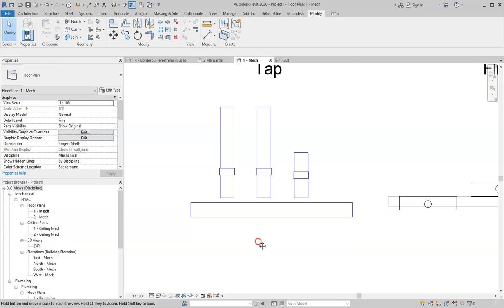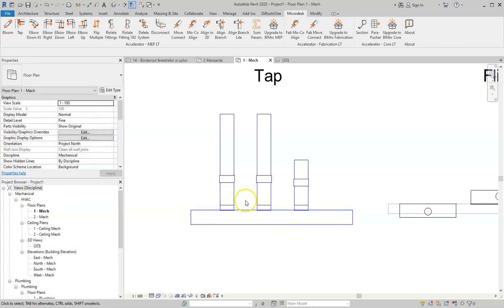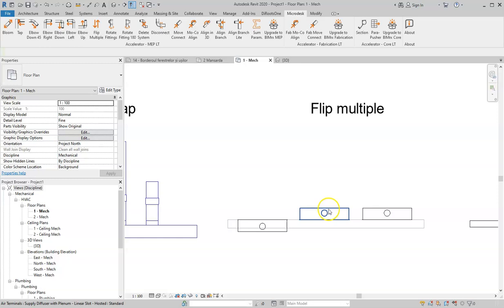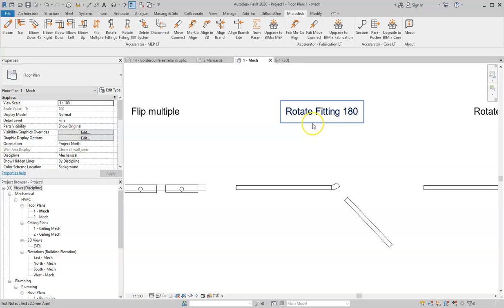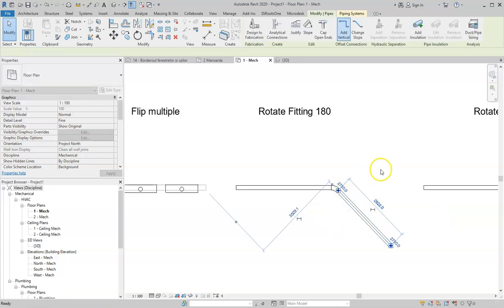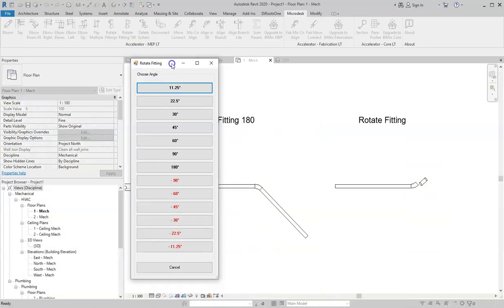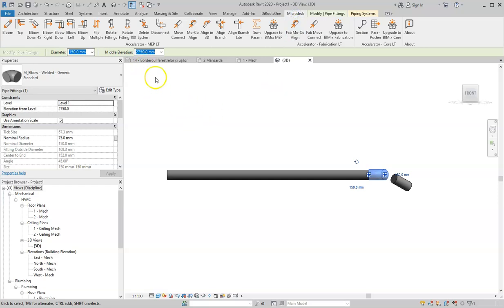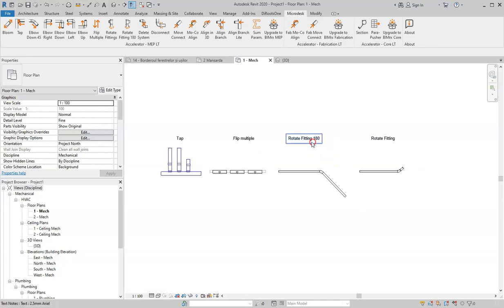Revit Powerful tool Microdesk: Tap, Flip multiple, Rotate fitting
This video is the last from the Microdesk short videos series.